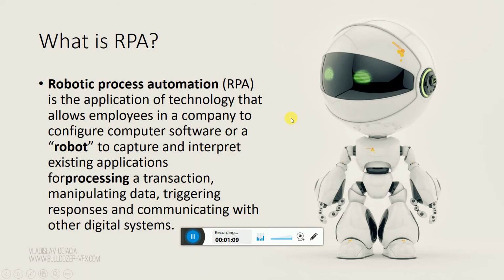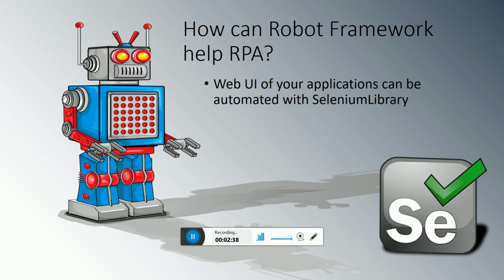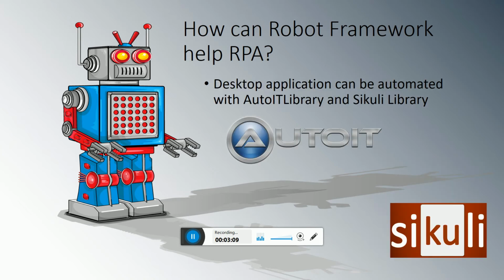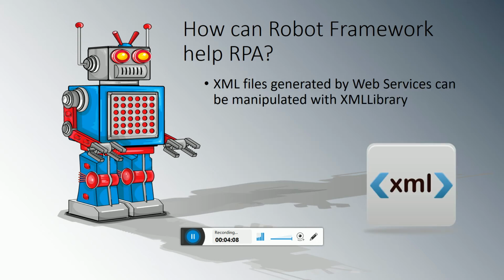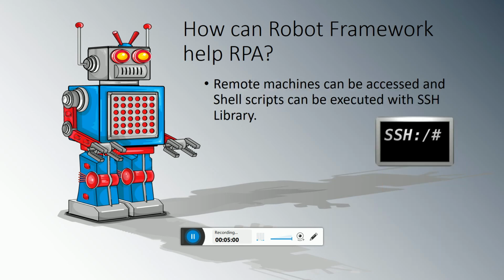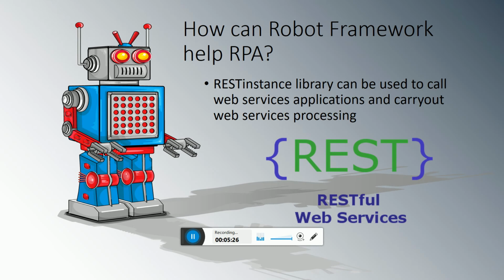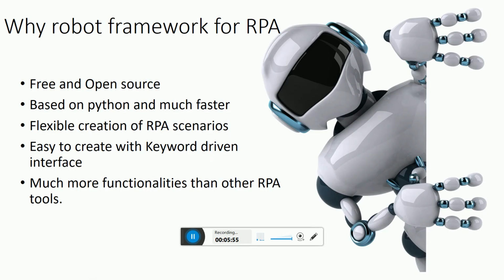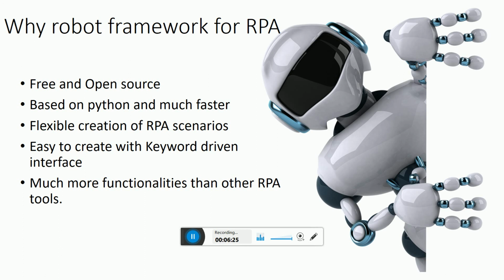Amazing exploration and Thought Robot Framework for RPA